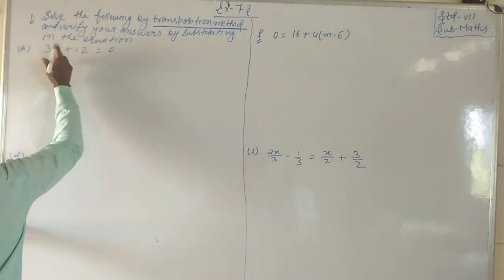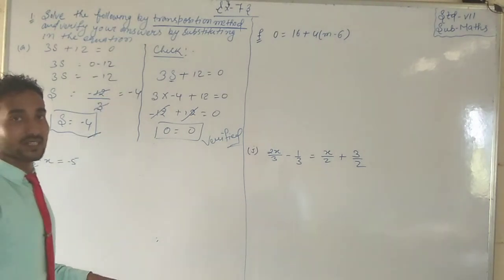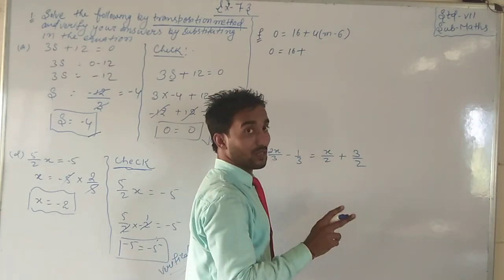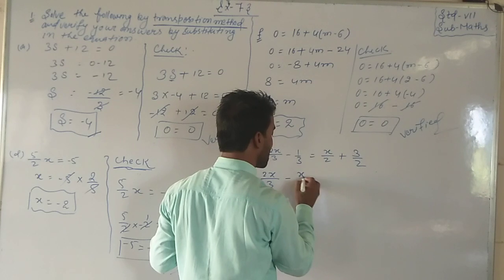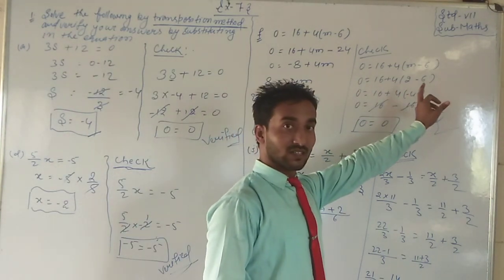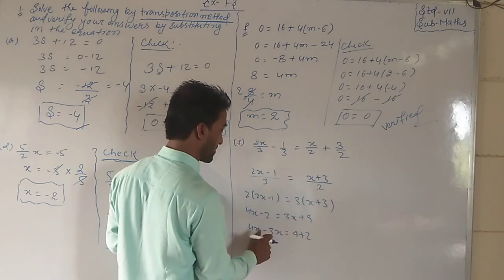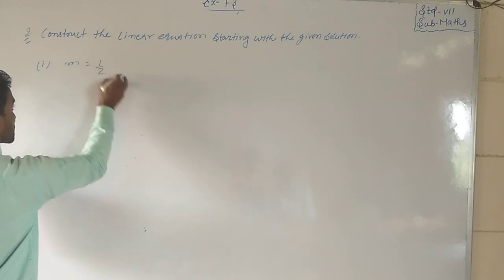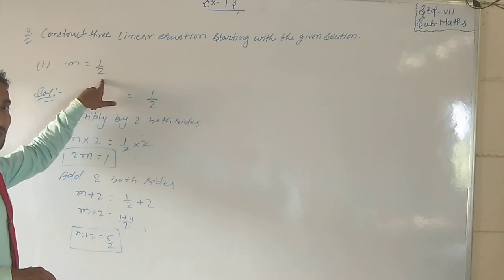LBS (S.Kiran ) Std -7 , Sub - Maths , Ex - 7.3, L.No.- 01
Std -7
Sub - Maths
Lecture no. - 01
Ch - 7.Linear Equation